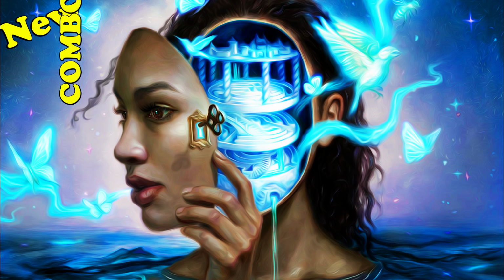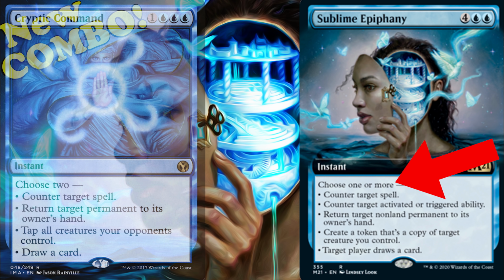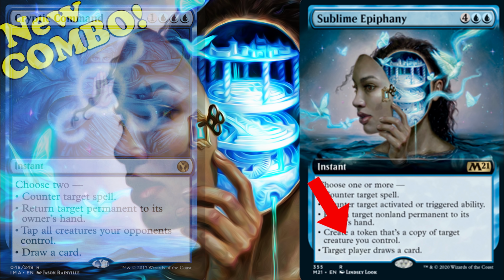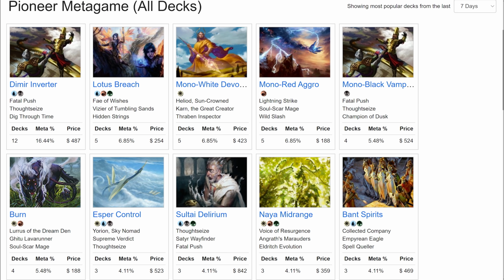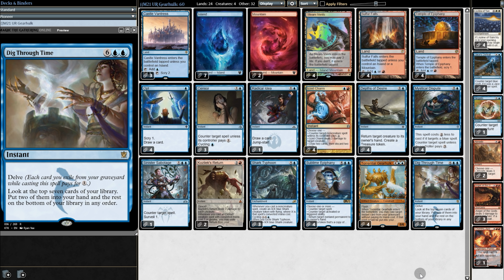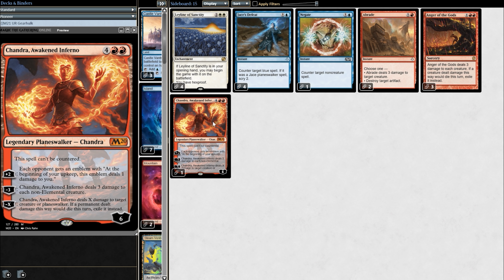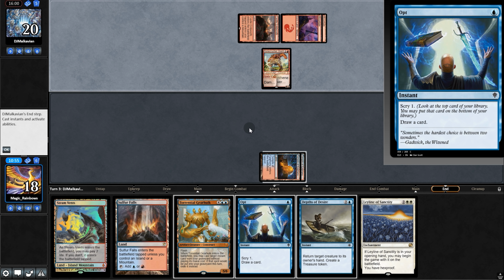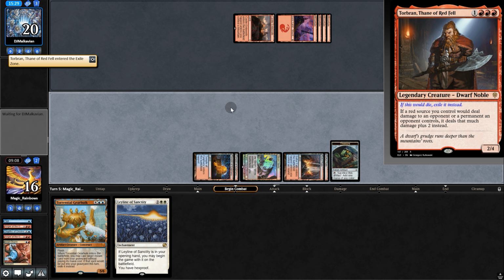MTG Pioneer ▷ NEW Sublime Epiphany ☄️COMBO☄️ Deck!◁ Deck Guide + Core Set 2021 Gameplay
The Pioneer Metagame is full of COMBOs! But with Sublime Epiphany new from Core Set 2021, Torrential Gearhulk has a new best friend!! Will it be good enough to best the competitive Pioneer Meta? Let's find out!!

Decklist:
4 Sublime Epiphany
4 Torrential Gearhulk
3 Shark Typhoon
2 Kozilek's Return
4 Depths of Desire
1 Sinister Sabotage
3 Censor
7 Island
1 Radical Idea
4 Izzet Charm
2 Mountain
4 Steam Vents
4 Sulfur Falls
4 Temple of Epiphany
2 Dig Through Time
4 Opt
3 Castle Vantress
4 Mystical Dispute

0:00 Thiqq Intro!
1:23 Match 1!
2:49 Match 2!
4:05 Match 3!
7:13 Match 4!
9:54 Final Th0ts!